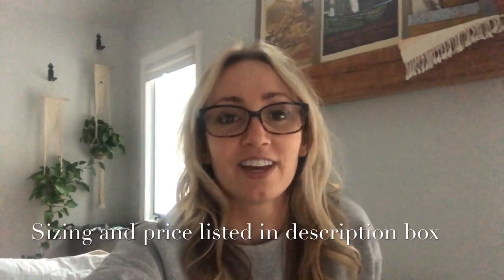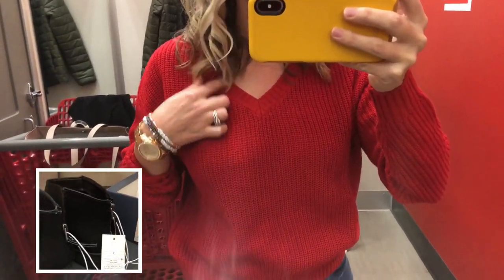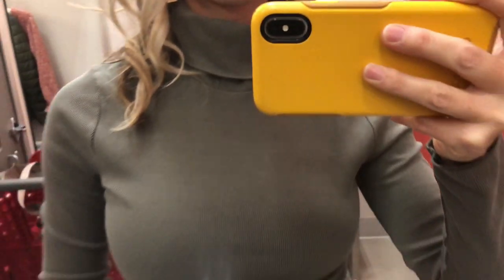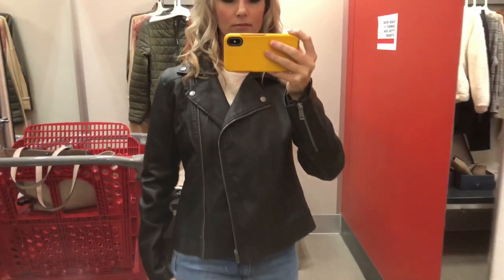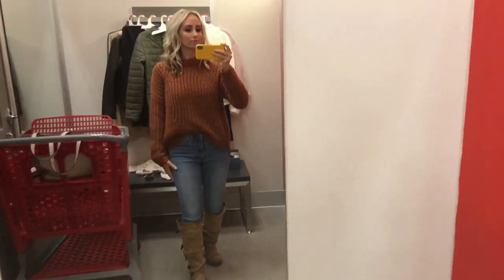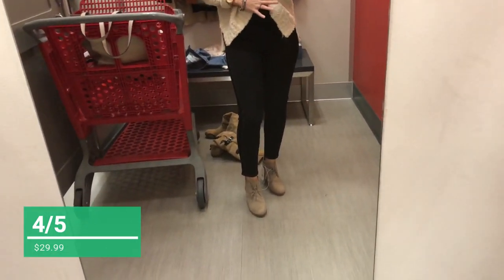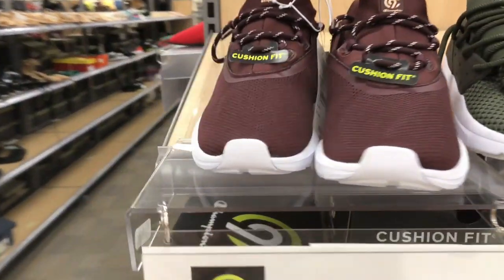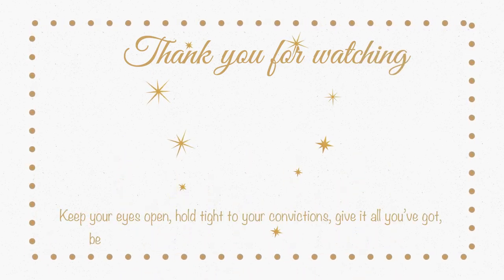TARGET Dressing Room Try On - FALL and WINTER 2019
Some of these items are on sale right now!
For reference, I'm 5'3 and around 125 pounds. I usually wear a size 27/4 in pants, but with shirts, I range from XS-L depending on the look of the top.

Women's Long Sleeve Crew Neck Raglan Pullover Sweater - Universal Thread™
Small $19.99
61% Cotton, 39% Acrylic

Women's Long Sleeve V-Neck Cropped Sweater - Wild Fable™ Red Pop
51% Cotton, 49% Acrylic
Small $15.00

Women's Chunky Long Sleeve Crew Neck Pullover Sweater - Universal Thread™
58% Cotton, 18% Acrylic, 17% Polyester, 7% Wool
X-Small 29.99

Women's Plaid Long Sleeve Button-Down Flannel Top - Universal Thread™ Red
100% Cotton
Small $19.99

Women's Long Sleeve Turtleneck Rib-Knit Pigment Dyed T-Shirt - Wild Fable™ Olive
58% Cotton, 38% Recycled polyester, 4% Spandex
Small $16.00

Women's Long Sleeve Back Belt Open Cardigan Sweater - A New Day™
41% Rayon, 40% Acrylic, 19% Nylon
Small $24.99

Women's Dressy Long Sleeve Crewneck Popover Top - Universal Thread™
100% Cotton
Small $27.99

Women's Faux Leather Moto Jacket - Universal Thread™ Black
100% Polyurethane
Small $39.99

Women's Long Sleeve Open Layering Sweater with Side Slits - Universal Thread™
100% Cotton
Small $24.99

Women's Spaghetti Strap Basic Bodysuit - Wild Fable™ Black
57% Cotton, 38% Polyester, 5% Spandex
Medium $10.00

Women's Crewneck Chunky Pullover Sweater - Universal Thread™
87% Acrylic, 9% Cotton, 4% Other fibers
X-Small $34.99

Women's Striped Long Sleeve Crewneck Faux Fur Sweatshirt - Wild Fable™ Mauve
100% Polyester
X-Small $26.00

Women's Long Sleeve V-Neck Boucle Pullover - Universal Thread™
70% Acrylic, 16% Polyester, 14% Nylon
Small  $29.99

DENIZEN® from Levi's® Women's High-Rise Ankle Skinny Jeans
66% Cotton, 33% Polyester, 1% Elastane
4/5 $29.99

Standard Fit Puffer Jacket - Goodfellow & Co™
I  actually tried the Men’s coat on so I’m linking it (it was in the women’s section…confusing, I know)
100% Polyester
Small $35.00

Women's Plaid Long Sleeve Collared Oversized Button-Down Flannel Shirt - Wild Fable™ Black/Gray
100% Cotton
Small $25.00

Women's Crewneck Sherpa Sweatshirt Hoodie - Universal Thread™
100% Polyester
X-Small $25.00

Women's Bessie Microsuede Wide Width Wedge Bootie - Universal Thread™
$32.99

Women's Emma Microsuede Short Bootie - Universal Thread™
$34.99